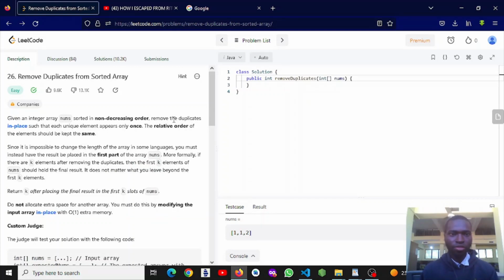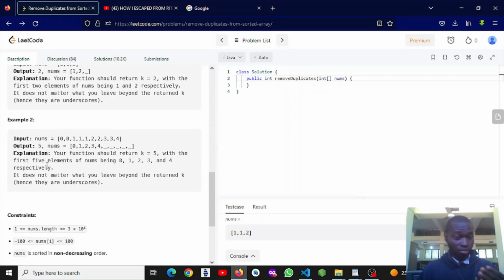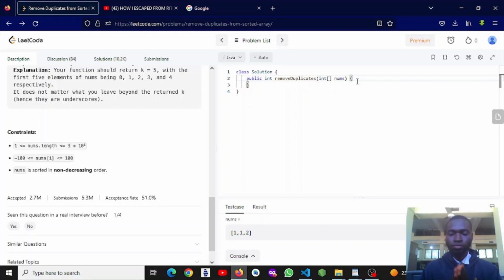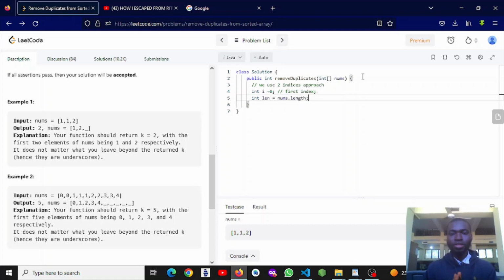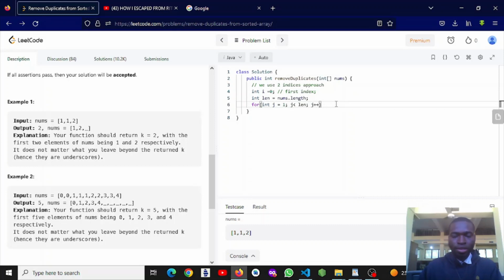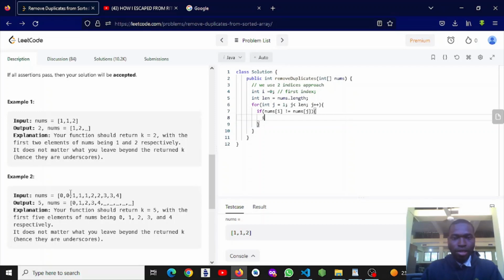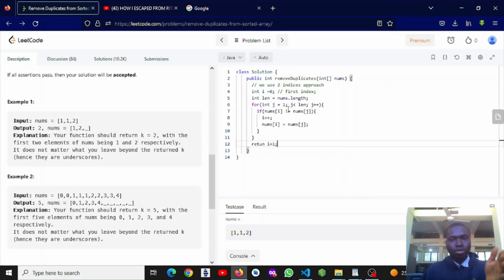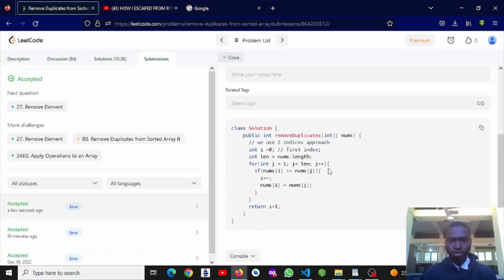leetcode solution2, remove duplicates from sorted array using java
In this video i solved another technical interview  question on leetcode and the problem is removing duplicate from sorted array using java the solution was well explained kindly like and subscribe